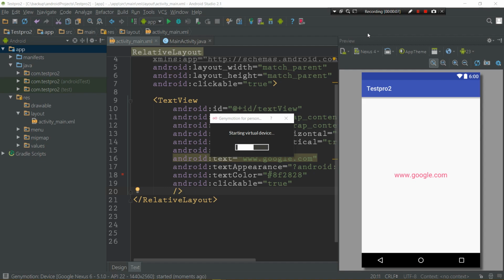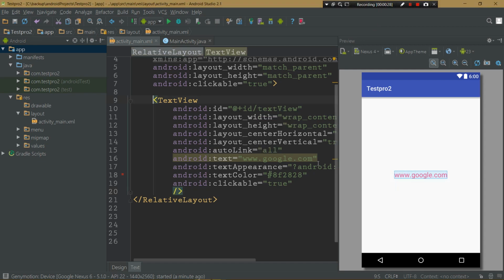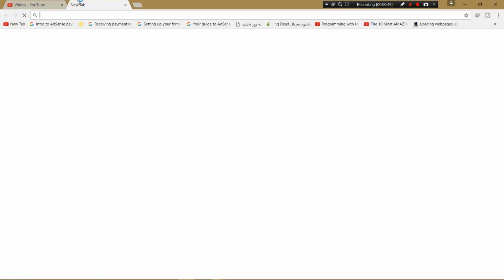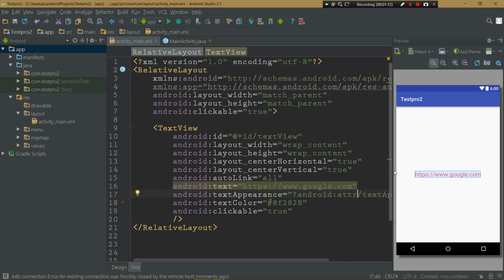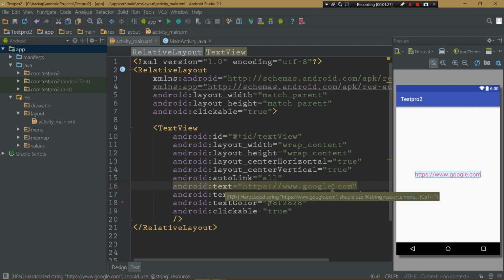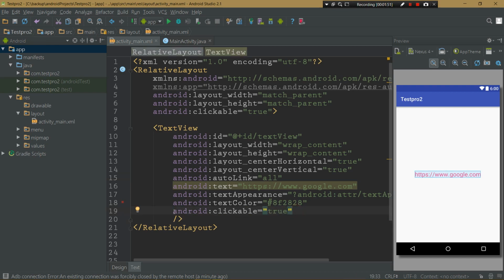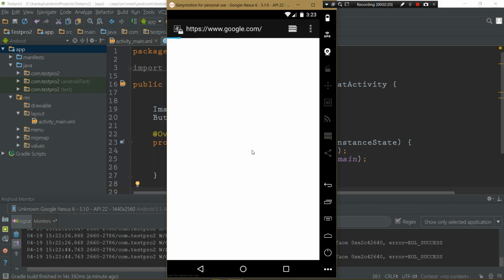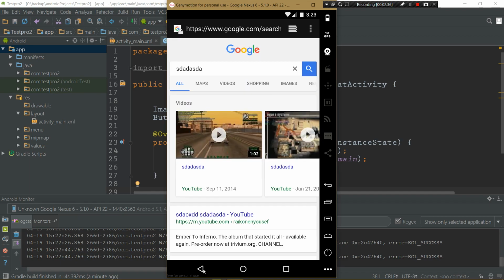#29 Android Programming Tutorials For Beginners - Back Link text explained clearly (2017)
this video is one of my android tutorials playlist videos.

in this lesson you learn how to setup back link text in android studio!!

how to use back link text
how to setup text link
back link text in android studio
URL behind text